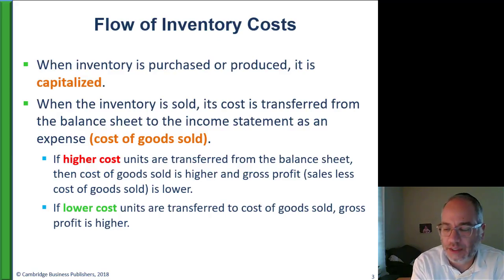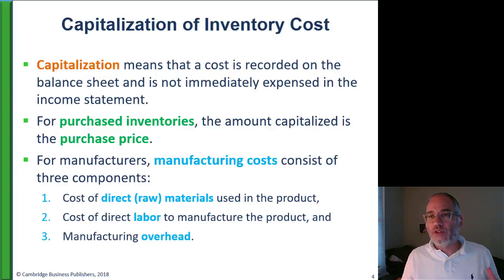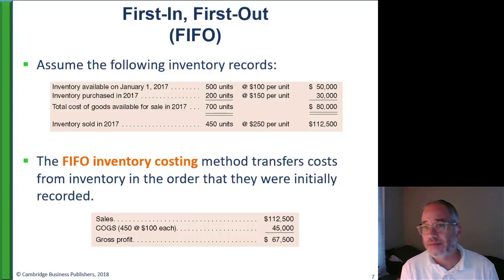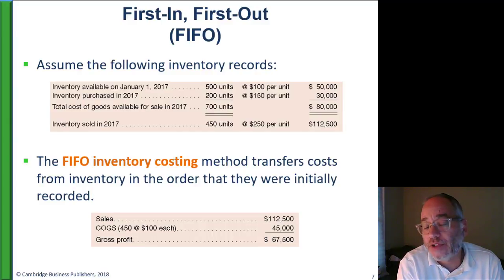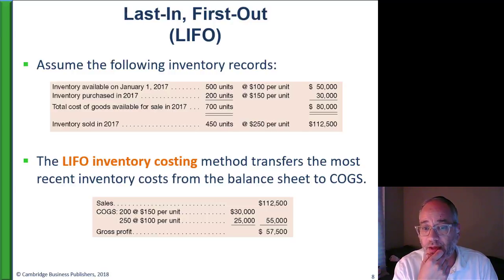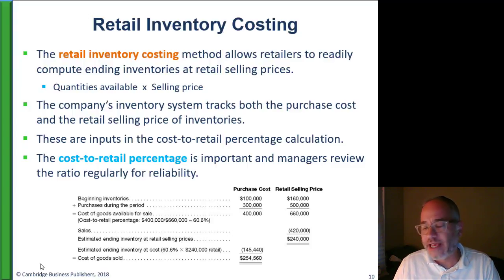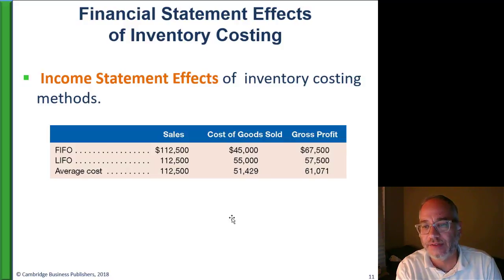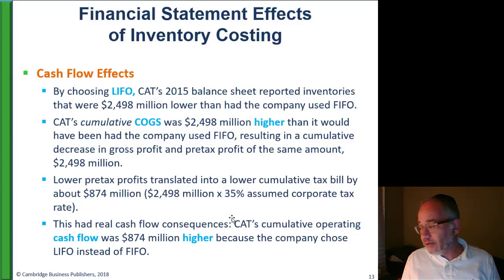BACC7101 LO 6-1